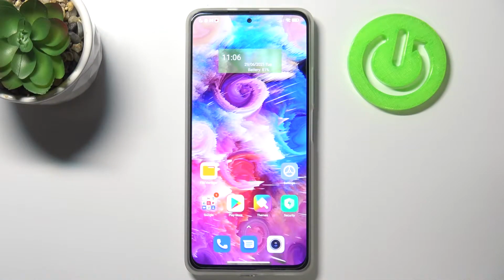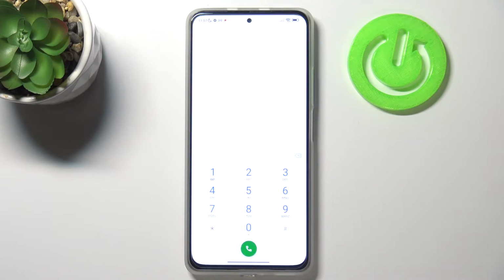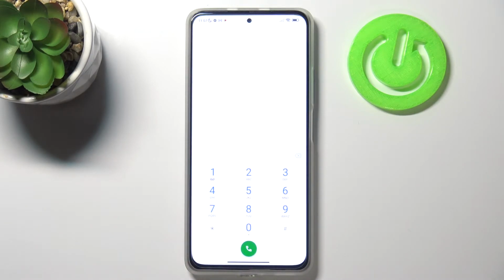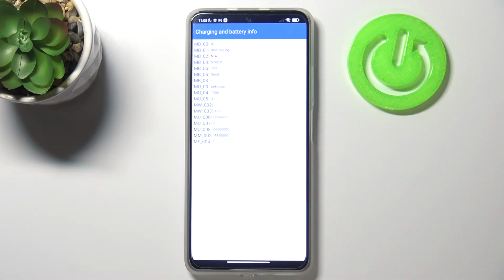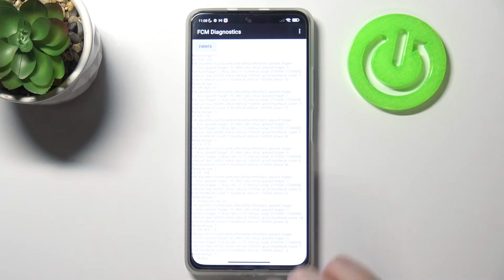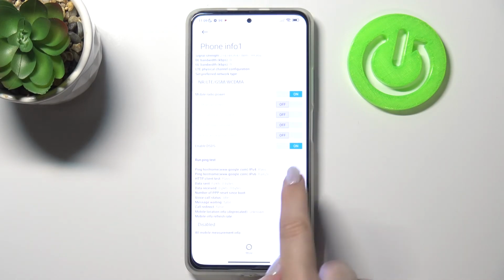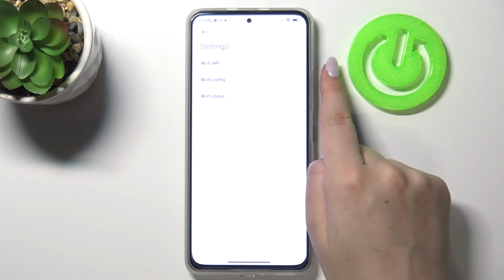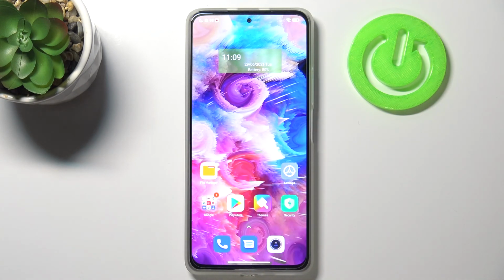Secret Codes XIAOMI Mi 11i - Testing Menu / Service Mode / Hidden Xiaomi Options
More info about XIAOMI Mi 11i:
Find out the list of secret codes for XIAOMI Mi 11i. Let's open the service menu and other hidden modes. Then you will be able to use advanced options and read secret information about your Xiaomi. Let's use MIUI codes!

Which codes works in XIAOMI Mi 11i? How to use secret codes in XIAOMI Mi 11i?